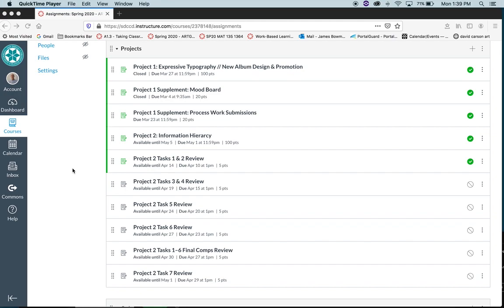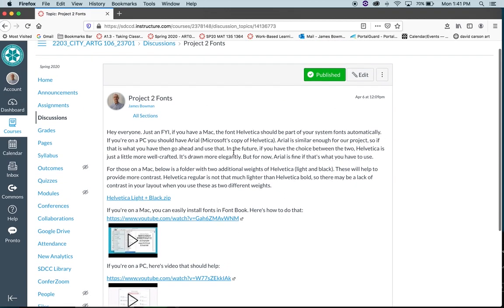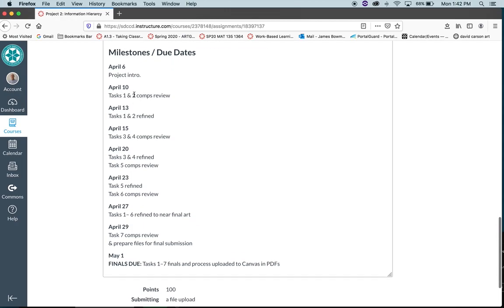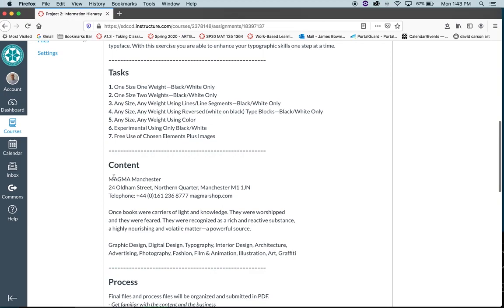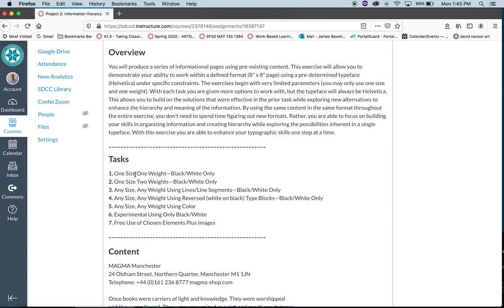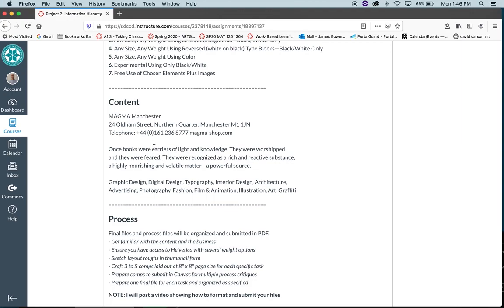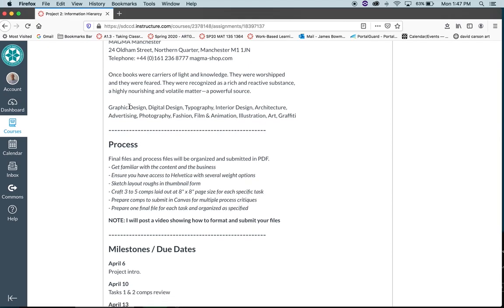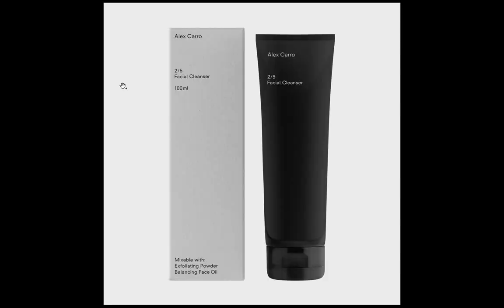Project 2 Overview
This video gives an overview of Project 2, talks a bit about typographic/information hierarchy, and walks you through a few examples of the first project tasks.